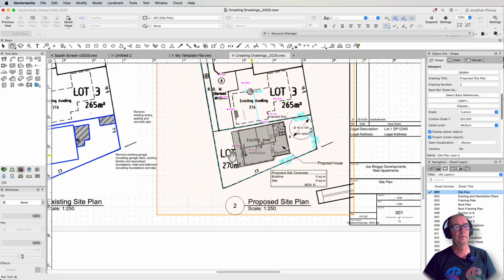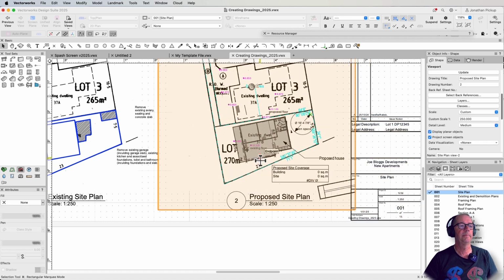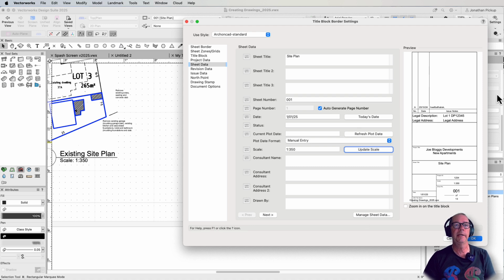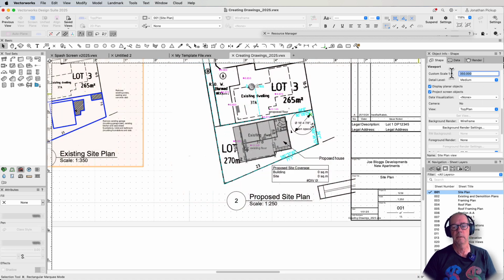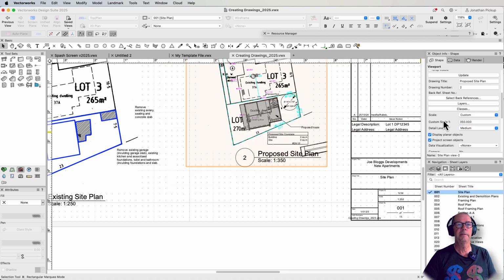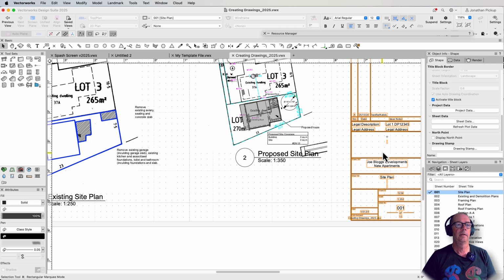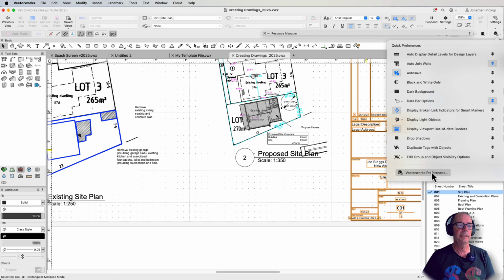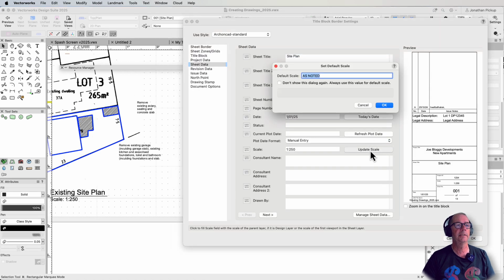Troubleshooting Title Block Scale Updates in Vectorworks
In this episode, Jonathan Pickup addresses a common challenge in using Vectorworks’ Title Block Manager, specifically focusing on scale management. As users might know, managing scales efficiently is crucial in architectural design for maintaining accuracy across different layers and sheets. Jonathan shares practical tips on resolving scale update issues through strategic use of the Object Info palette, demonstrating how to fine-tune settings for optimal software performance and user satisfaction.

Jonathan emphasizes the seamless process of updating scales on the sheet layer using the Object Info palette. He explains the nuances between managing single title blocks and multiple viewports, highlighting advanced features like the automatic scale detection in matching scales. Jonathan's expert insights guide users through resetting software preferences— a common yet often misunderstood path to resolving persistent dialog box issues. This episode is packed with useful tips and advanced strategies to empower Vectorworks users in effectively managing title block scales and preferences, ensuring smoother project workflow and increased productivity.